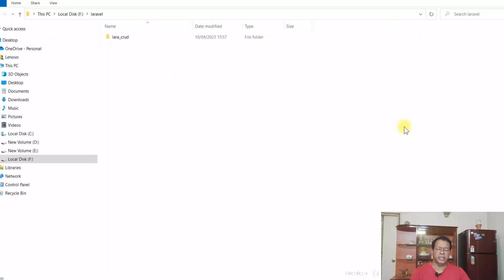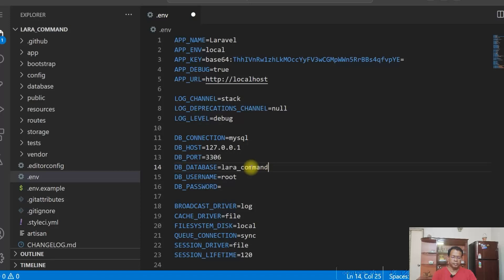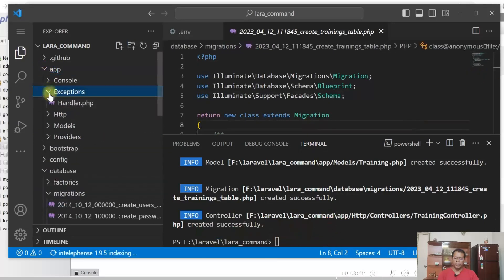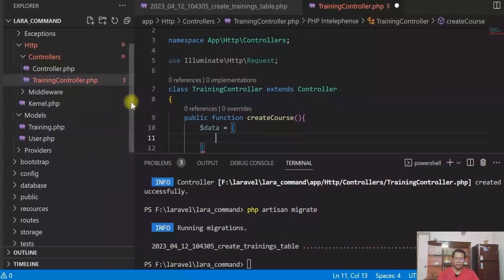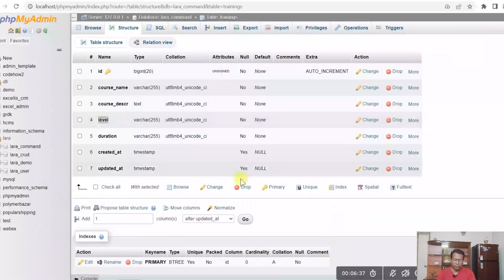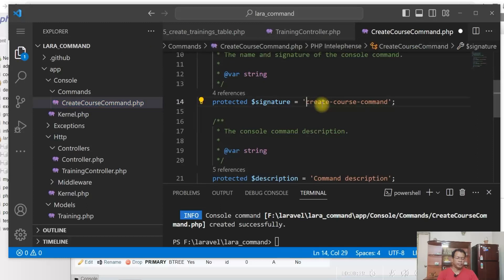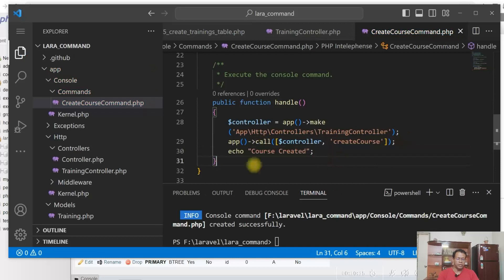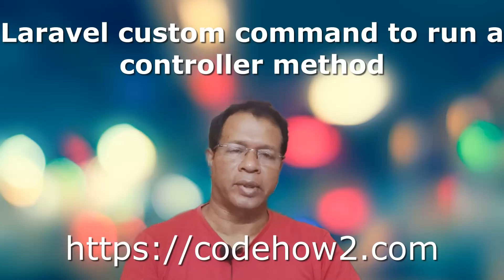How to Build and Use Custom Artisan Commands in Laravel for Developers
Laravel custom artisan command. This video shows how to build custom artisan command in Laravel and use it from the command line. It shows project creation and creates a controller method to run from command line. This video will show how to build and use custom Aatisan commands in Laravel. It creates the command and use the code to call the controller method.

You can use the artisan command to run the custom command and execute a method. This type of application can be scheduled as cron job to process something at a scheduled time. This is an example of Laravel custom command, Laravel create command and Laravel artisan command,
Create the custom command using Laravel create command and then in the command code, call the controller method. You can then run the command from the terminal using php artisan command.

This video answers the following questions:
How to create custom artisan commands in Laravel for developers
How to run Laravel artisan command
How to Build and Use Custom Artisan Commands in Laravel
How to create a new command in Laravel
How do you register a command in Laravel?
How do you run an artisan command?
How to create a custom artisan command in Laravel

Please add your comments about any suggestions or questions.
I have given the website link for this topic. Step-by-step detailed explanations are given in the website, you do not need to signup or register to download the code.

More videos in Laravel